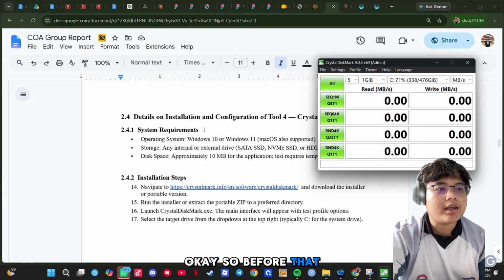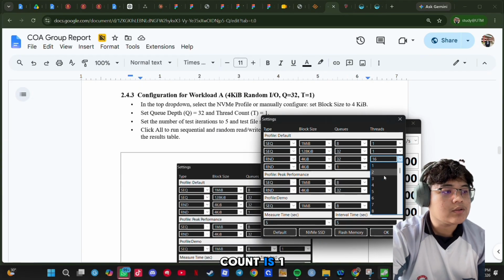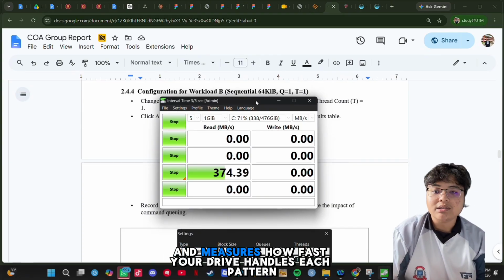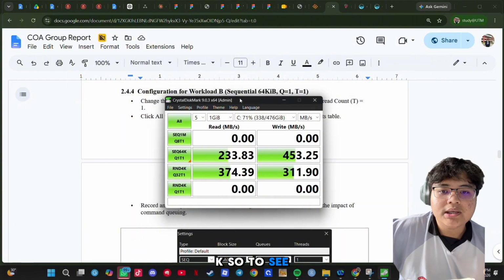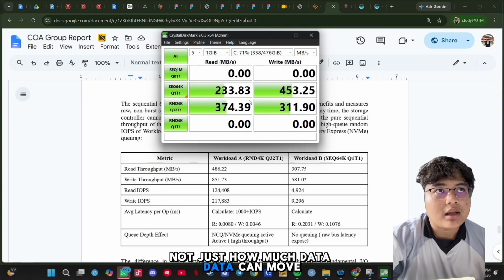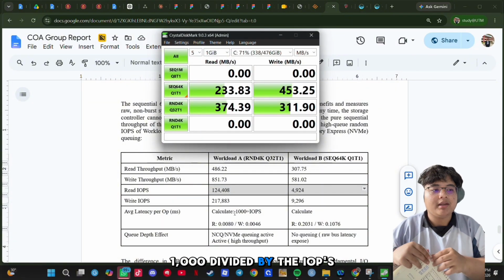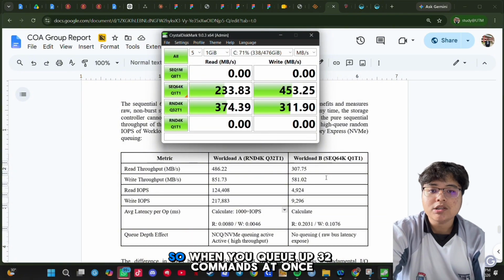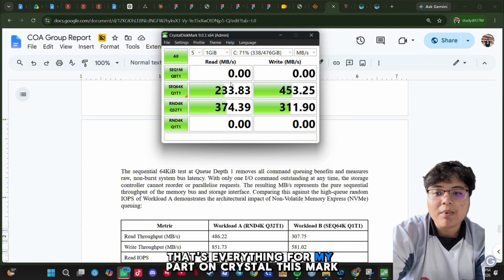CRYSTALDISKMARK VIDEO DEMONSTRATION BY SYAHMI HAIKAL A25CS0092